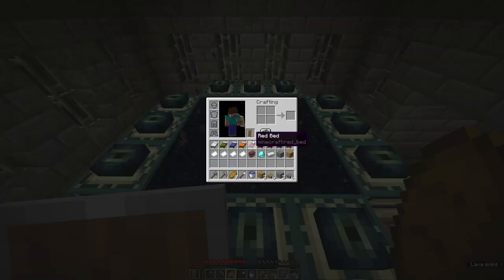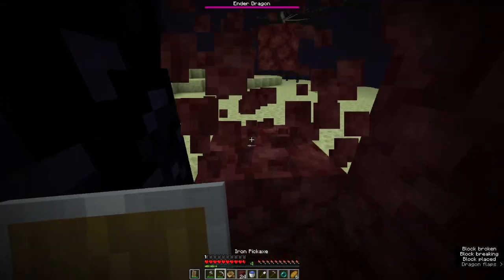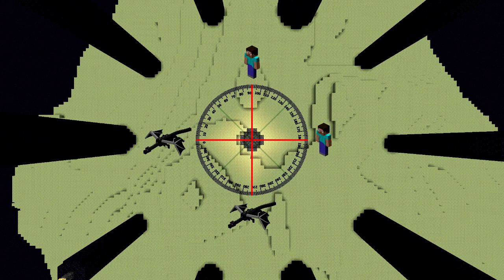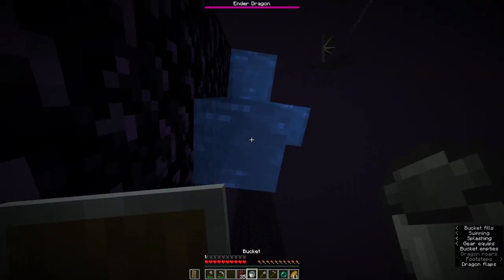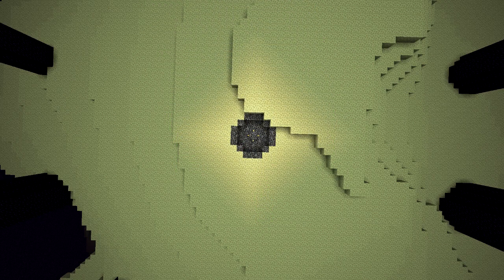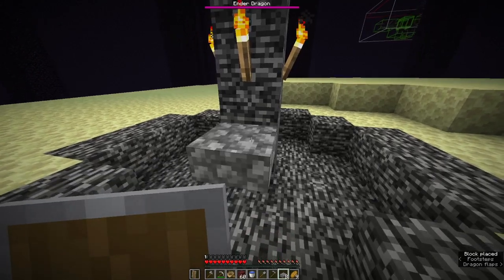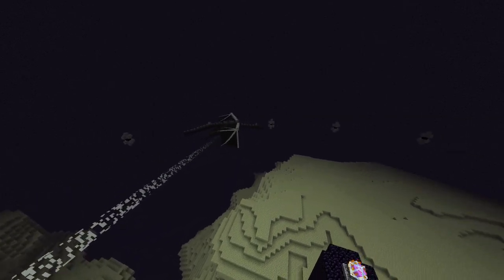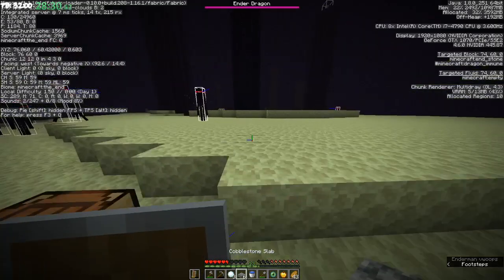Minecraft 1.16.1 Speedrun, The End and Dragon behaviour guide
There might be something that I missed. But, I'm pretty sure I covered all the major and important things. Tell me if I missed something.

Credits:
Strafe chance graph: utube/jojoe 77777
Raising elavation: utube/jojoe 77777
Obisidan above the tip: csYager
Four bed strat:  some dudes named "rad" and "nacho"
Easy one cycle monstrosity: utube/KiRyuKoe
The hobo: twitch/fOrsen